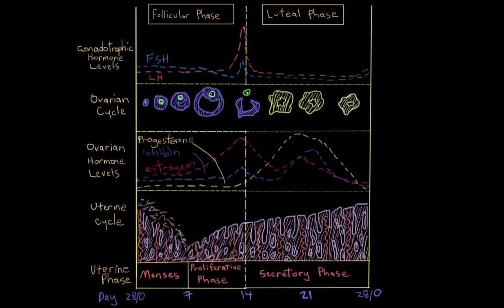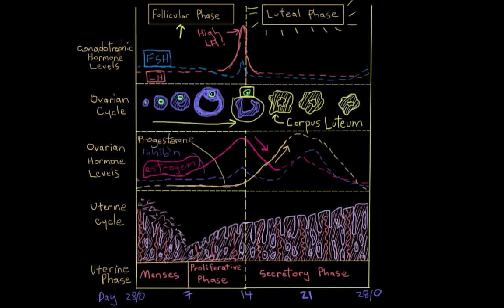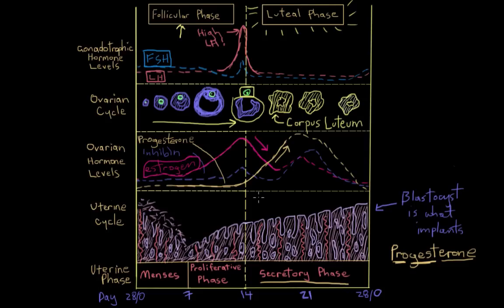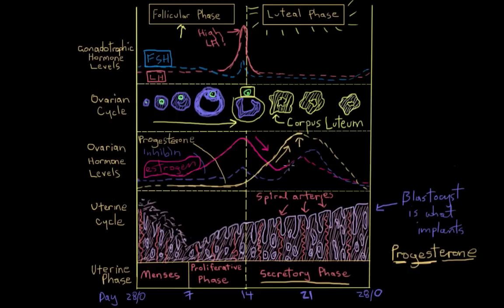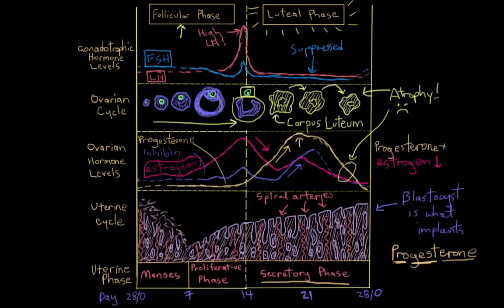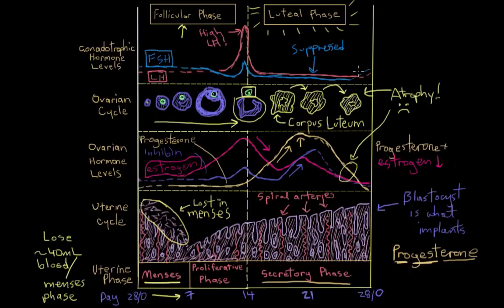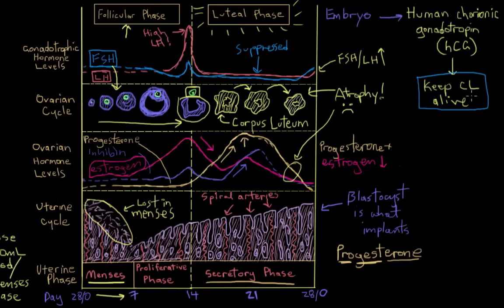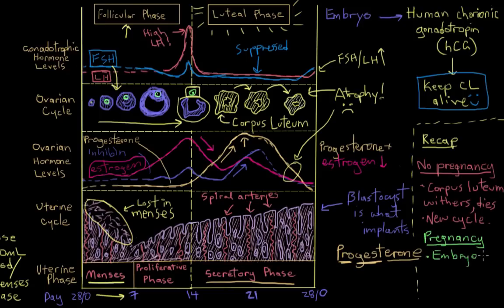Khan Academy - Reproductive Cycle Graph: Luteal Phase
A description of the events that occur in the luteal phase of the female reproductive cycle.